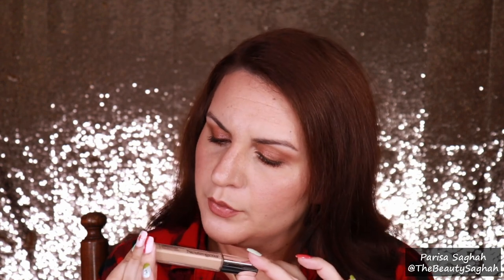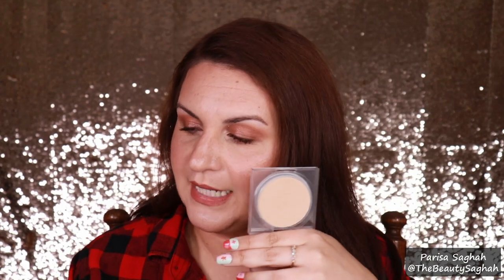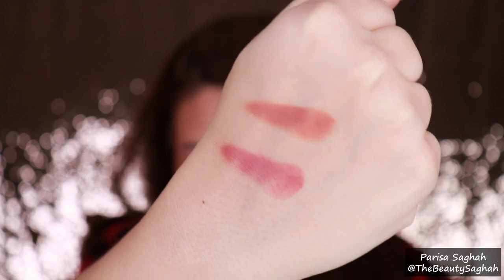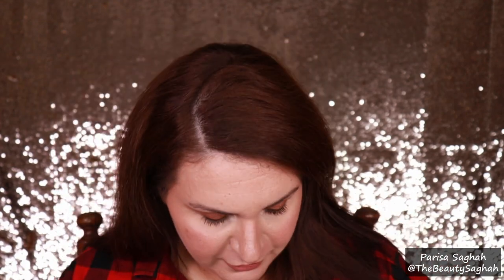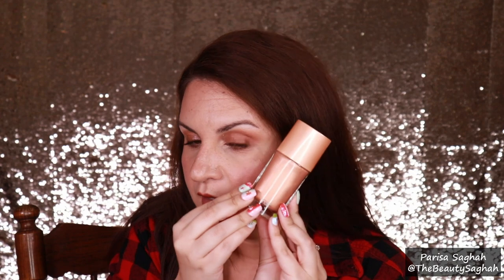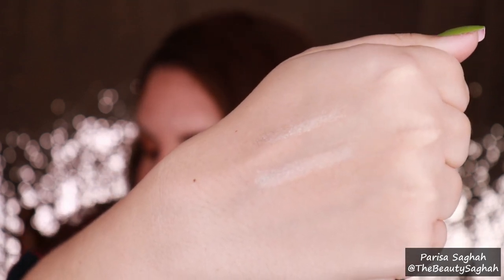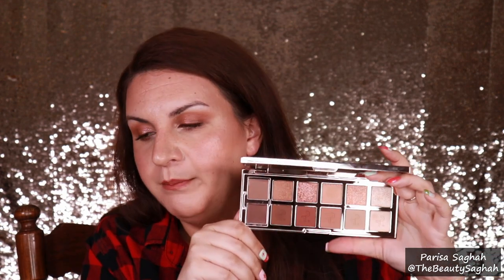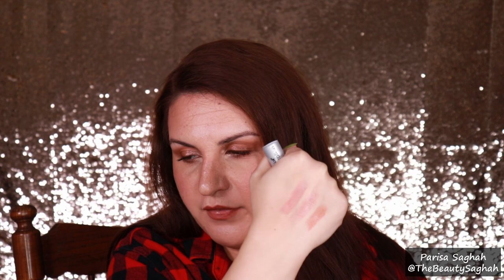BEST MAKEUP OF 2021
Where did 2021 go exactly? Can we believe it's already that time for my yearly round up? All the best makeup of the year. So sweet, kind and supportive of me and others here. I'm grateful.

All products used in this video were purchased by me with my own money. These are my honest opinions. I have never accepted money from a company in exchange for a video.
I cannot guarantee that all of the makeup, beauty or skincare products I recommend will suit you. Everyone's skin is different and it is possible to be allergic/sensitive to anything. I only recommend products that genuinely work for me. Please be safe and patch test products before application and try samples whenever possible before purchasing.